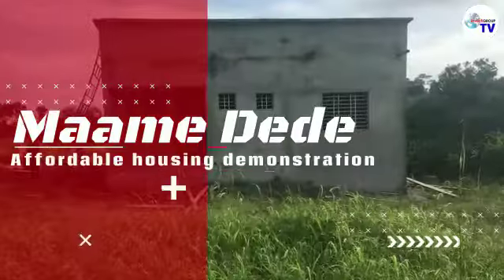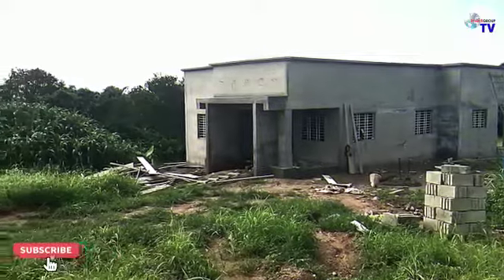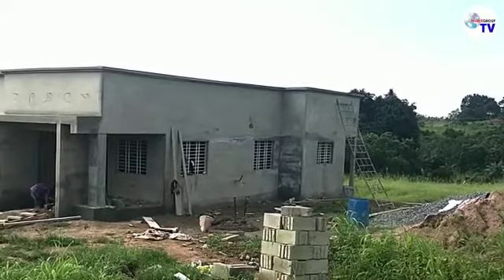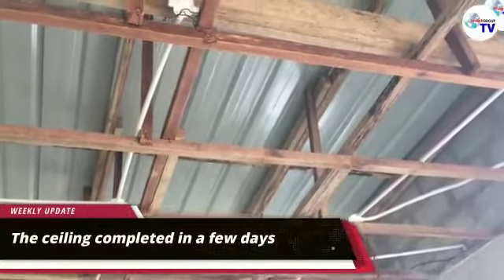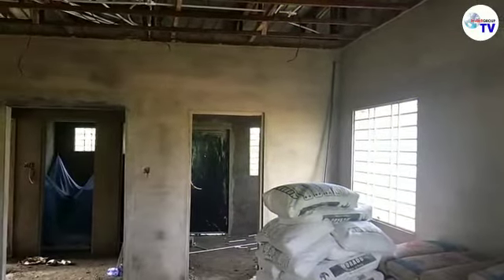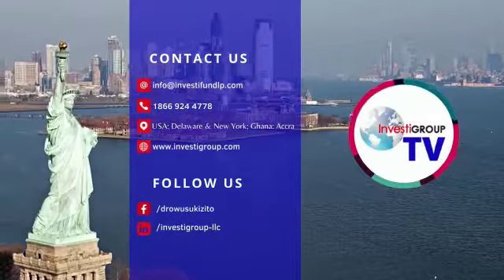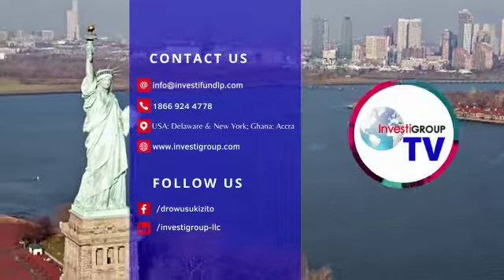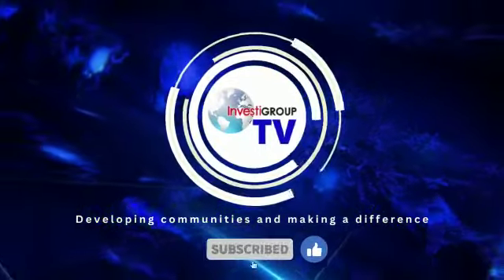Affordable Housing Demonstration Building Weekly update as of 28-10-2022